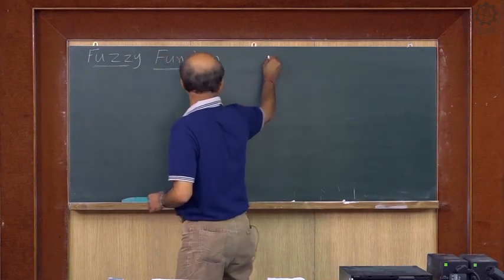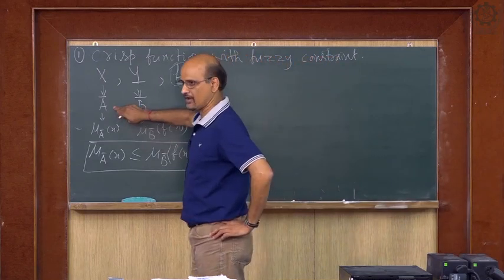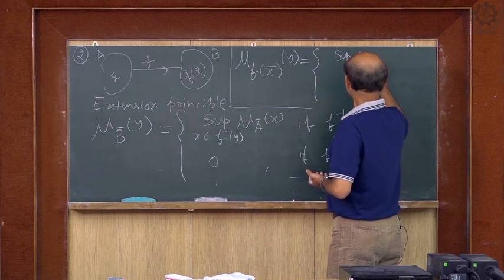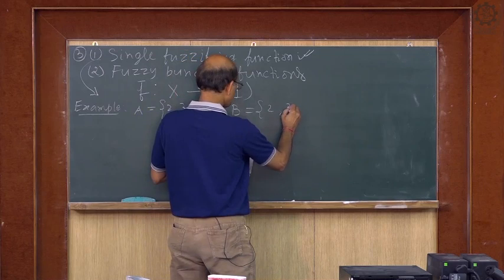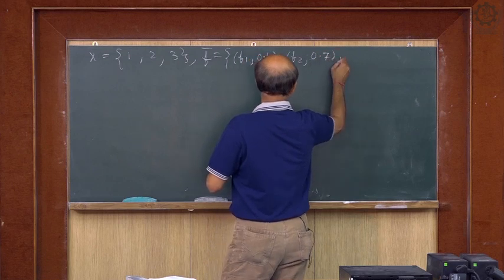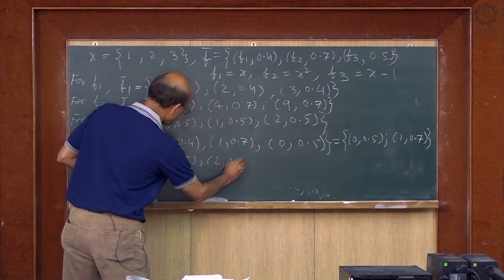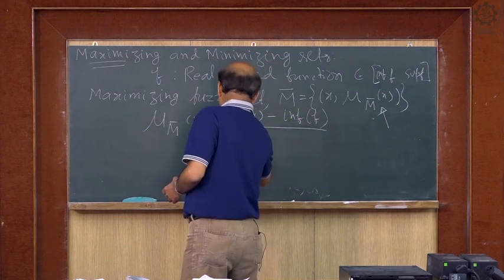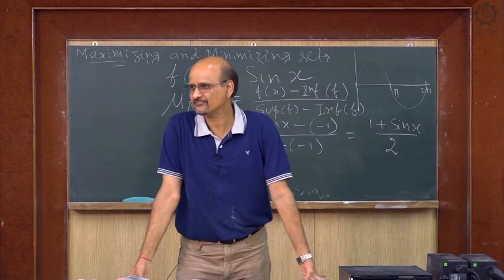Fuzzy functions - Lecture 22 By Prof S Chakraverty